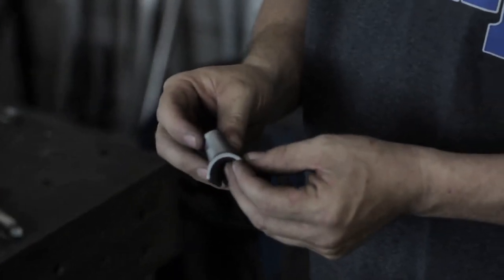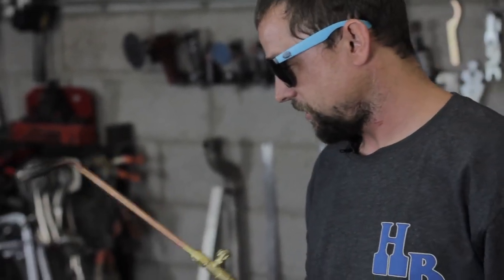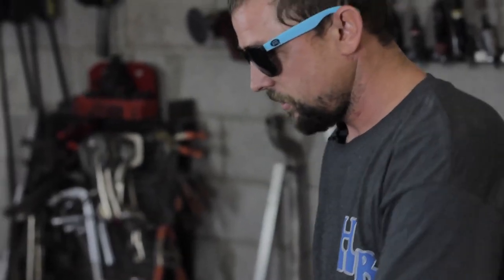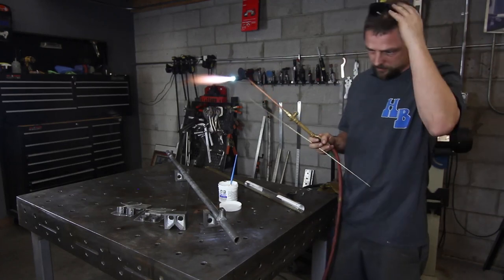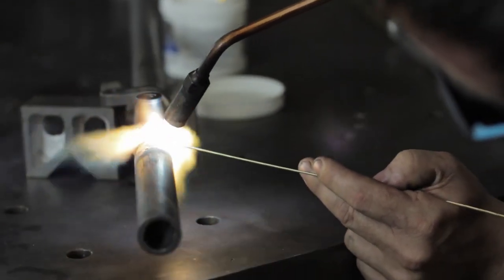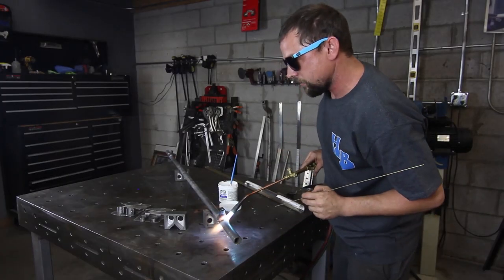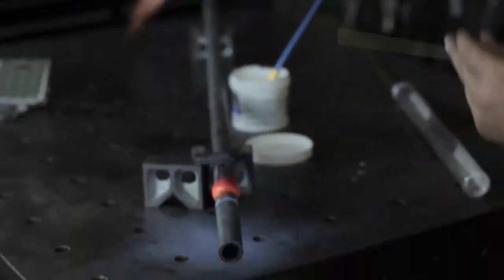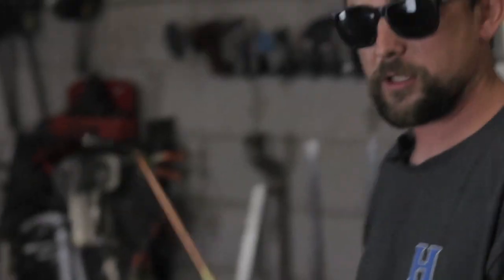DIY Tech Tips: Brazing How-To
Big thanks to the Haifley Bros. and Red Chair Recordings for making this brazing how-to video for Lowbrow Customs.

Lowbrow Customs Cast Coped Tabs - Sku - 004054

Lowbrow Customs Cast Coped Bungs 1 inch long - 5/16-18 Thread - Sku - 004055

Lowbrow Customs Cast Coped Bungs 1 inch long - 3/8-16 Thread - Sku - 004056